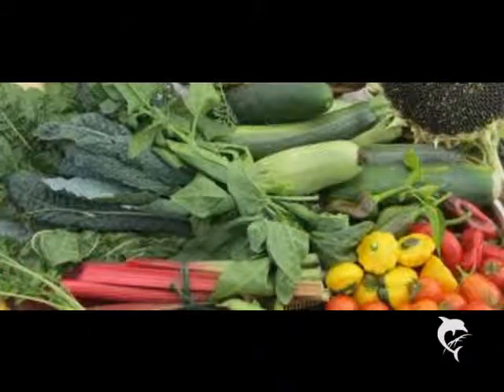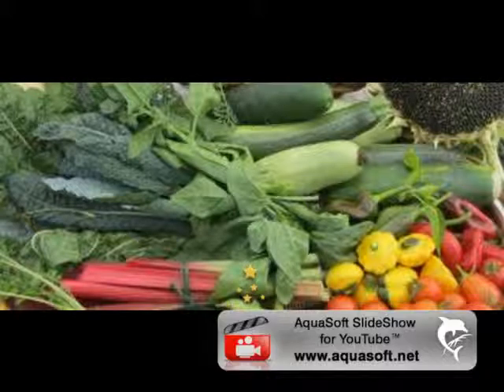Garden project proposal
OEE AQ course project proposal